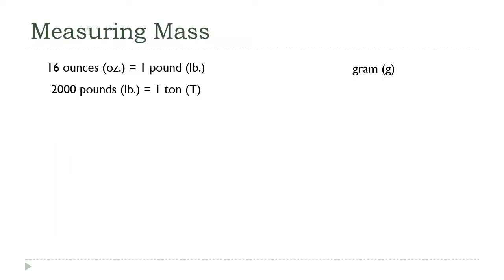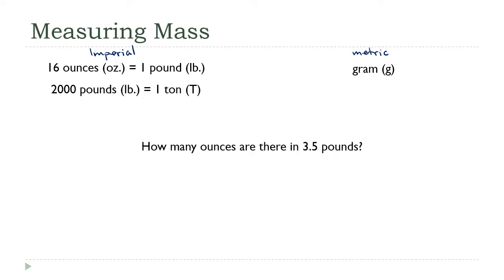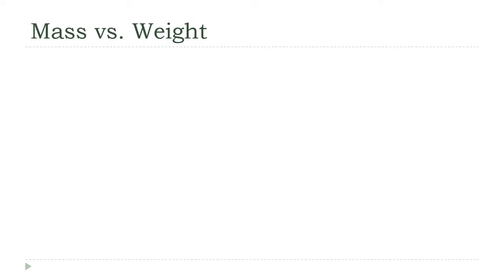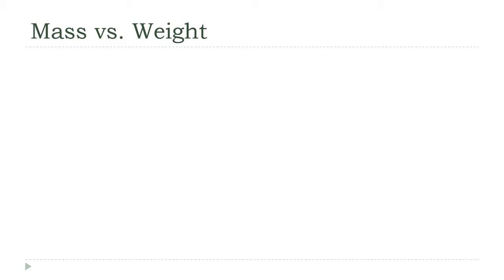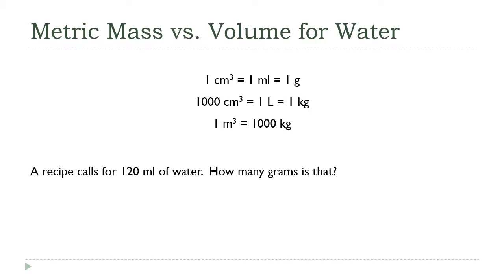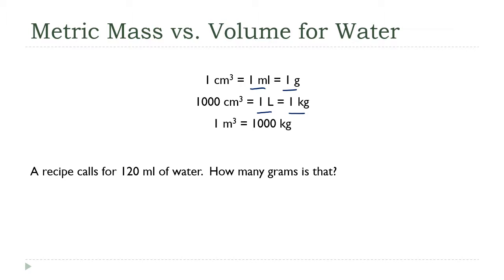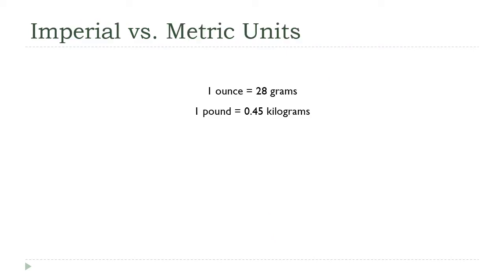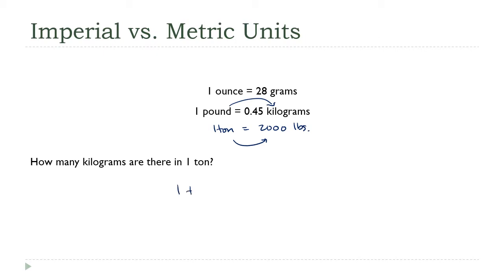Measuring Mass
At this point, we've covered two of the three basic units of measurements.  In this lecture, we're going to look at the last unit - mass.